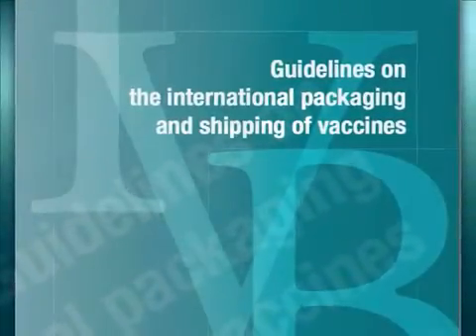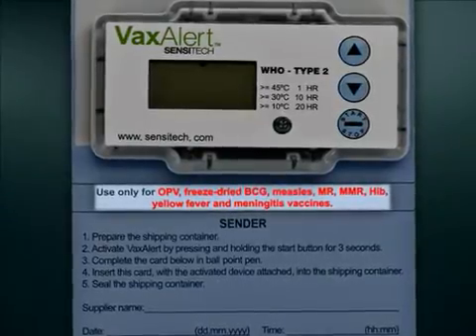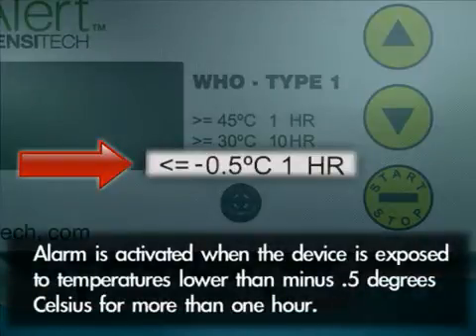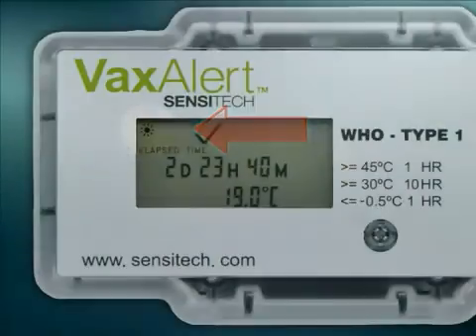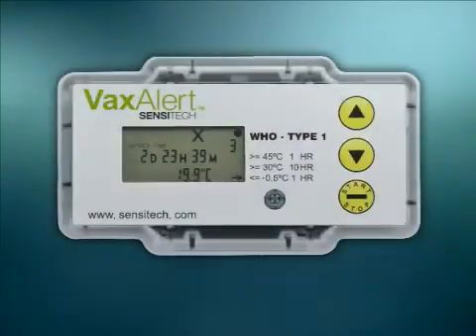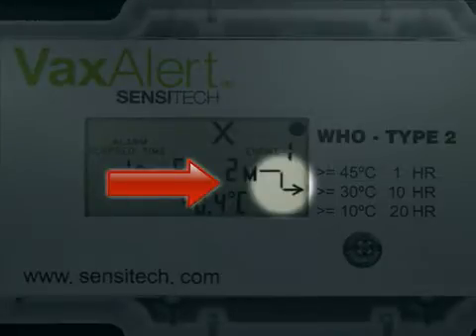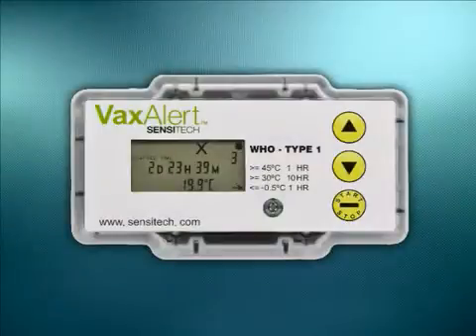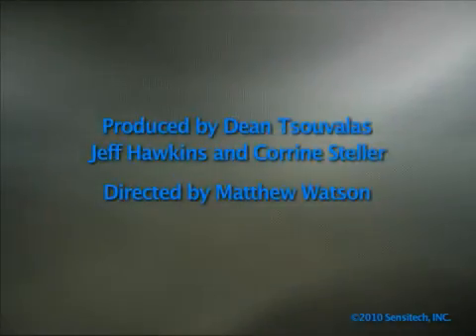How to use Vaxalert®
A technical instructional video on how to use Vaxalert® for temperature monitoring in
international shipments.